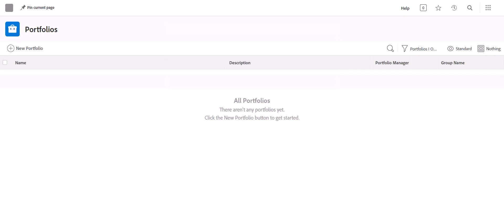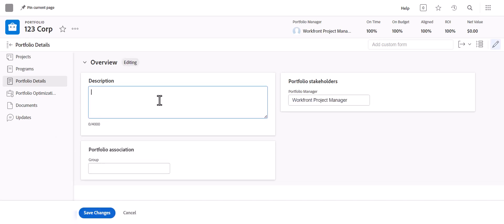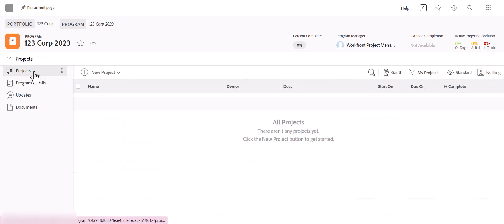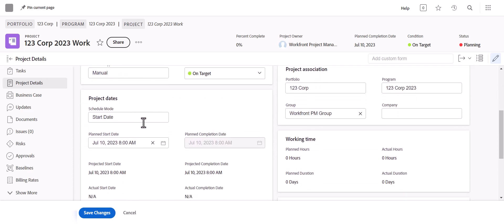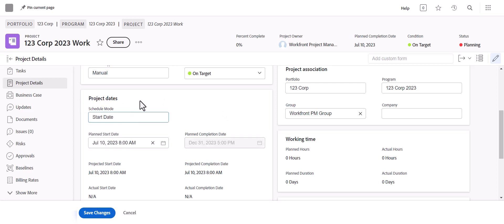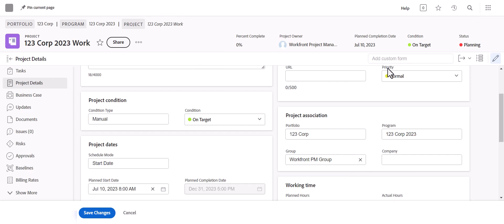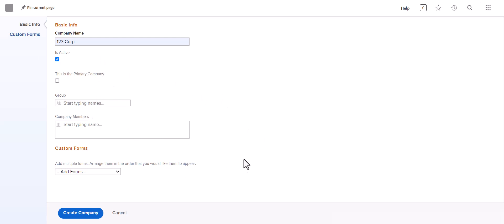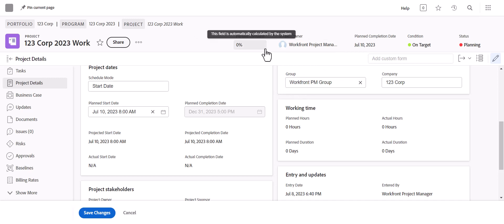Adobe Workfront - Basic Portfolio, Program, and Project Setup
Demo of the basics of setting up a Portfolio, Program, and Project in Adobe Workfront.